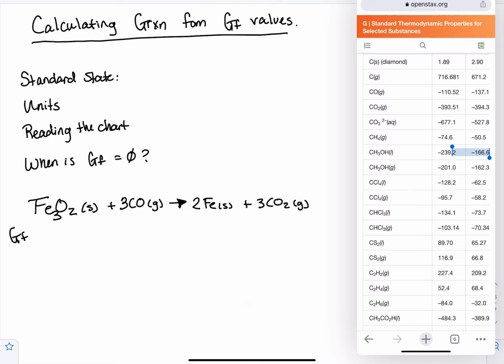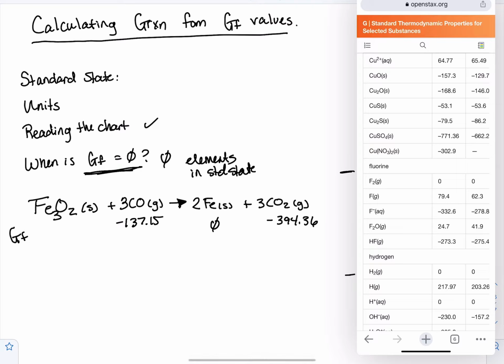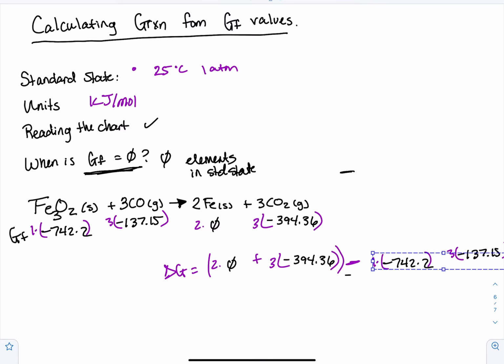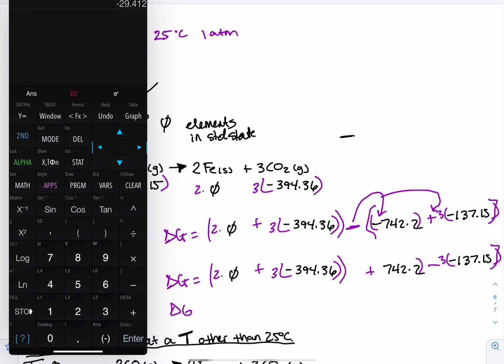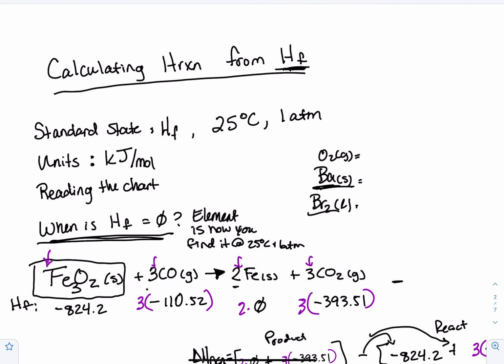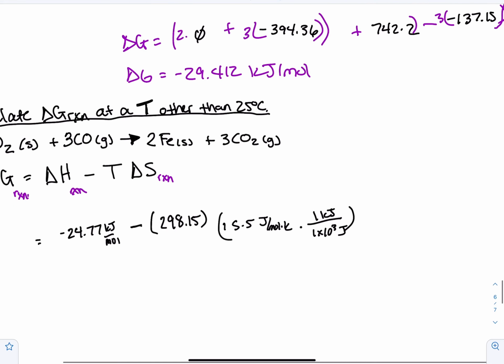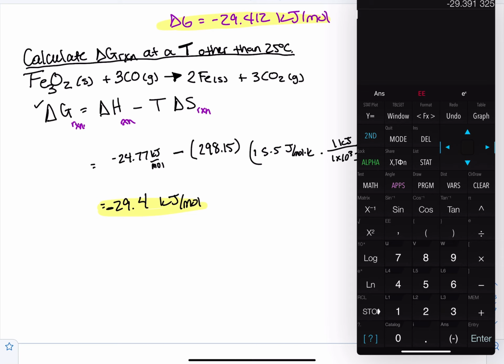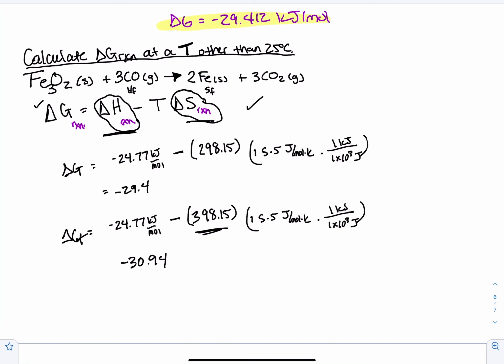Grxn from Gf